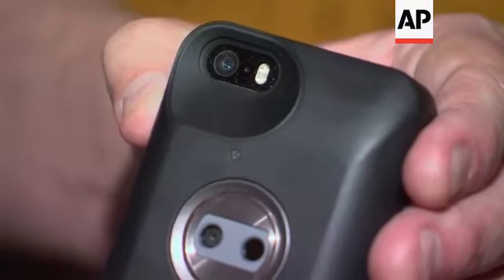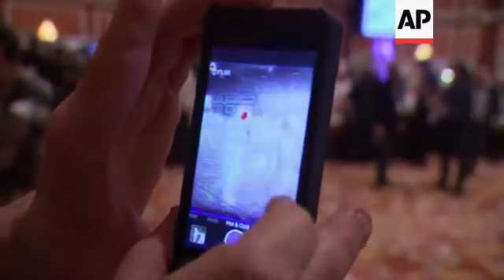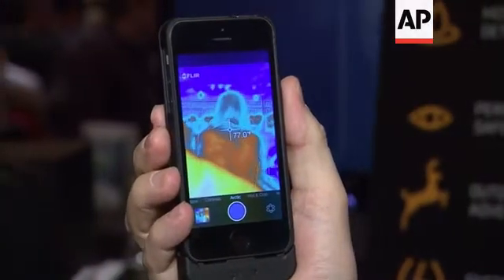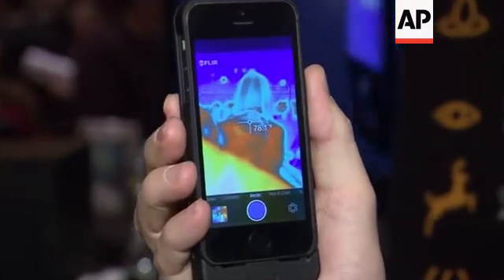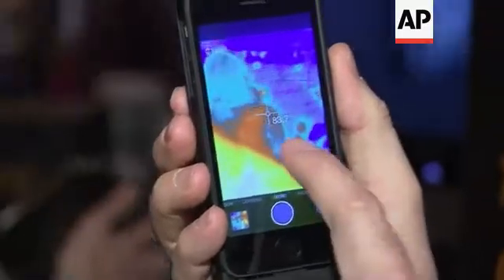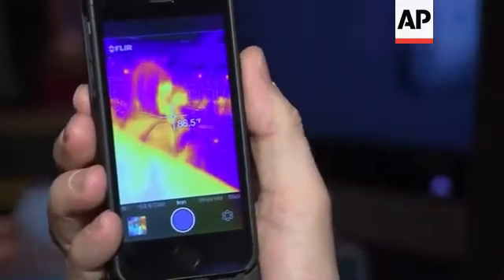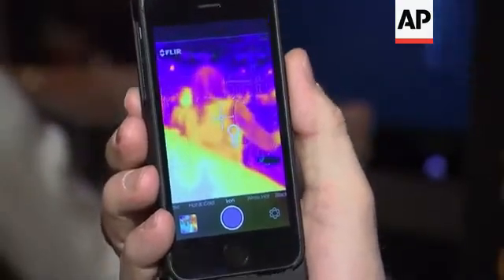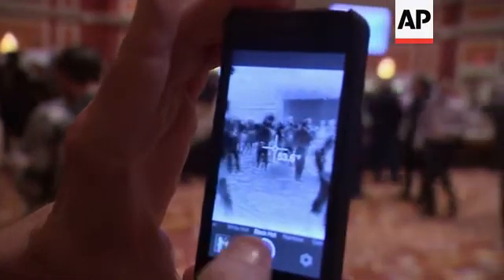Thermal imagery app for your iPhone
(9 Jan 2014) LEADIN:
The company behind it is hoping it will become a hot seller.
Flir Systems is offering an iPhone add-on which gives a different take on photography: thermal imaging.
It's being shown off at the Consumer Electronics Show (CES) in Las Vegas.
STORYLINE:
It's the kind of kit found in an emergency worker's backpack, but now it could be an app for your iPhone.
Andy Teich, the CEO of Flir Systems, says the Flir offers users the ability to see their surroundings based on the temperature of objects.
"It's used for a number of different applications, it can see in total darkness it can see heat loss, it can see moisture, it can see through smoke," he explains.
Flir Systems has been building thermal cameras for years, but says the ability to bring the technology to the consumer hasn't been feasible until now.
It says the device, which costs approximately 300 US dollars, will appeal to first responders and other professionals.
And it offers consumers the ability to keep themselves safe in the home.
"If you woke up at your house and your house was full of smoke and you want to find your children you have the ability to navigate through the smoke, find love ones and get out safely," says Teich.
The International Consumer Electronics Show (CES) runs 7 to 10 January 2014.
Around 3,200 exhibitors were set to attend this year's event.